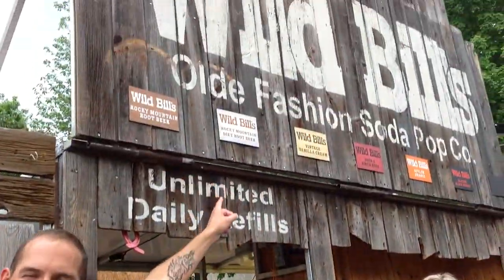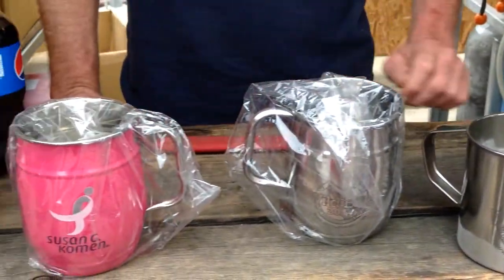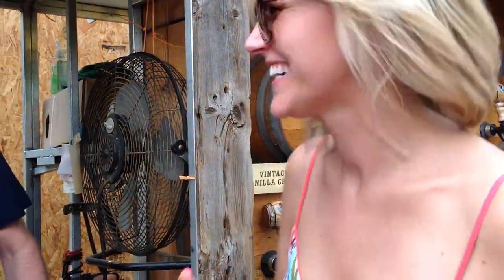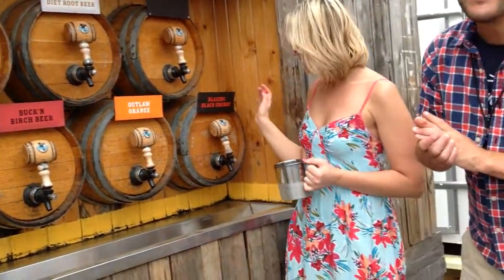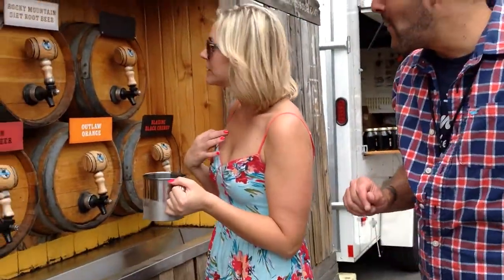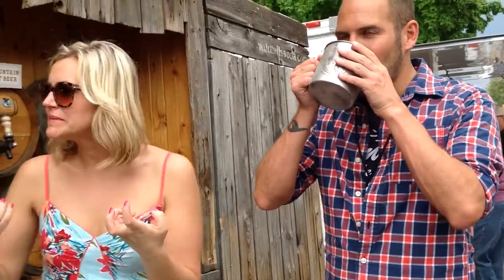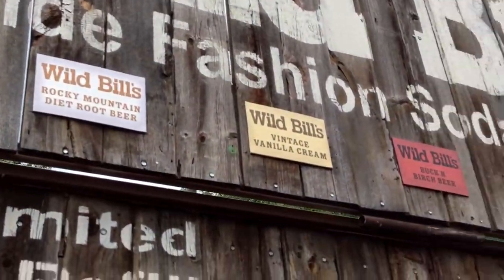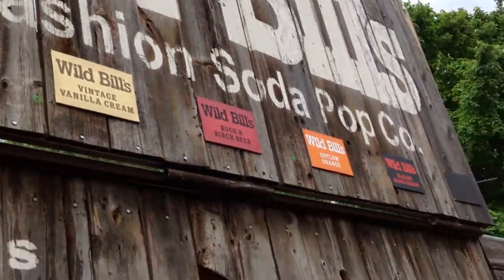Wild BIll's Olde Fashion Soda Pop Co.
At the 2015 International Bar-B-Q Festival in downtown Owensboro, Chad and Jaclyn from WBKR sampled the awesome sodas from Wild Bil''s Olde Fashion Soda Pop Co.